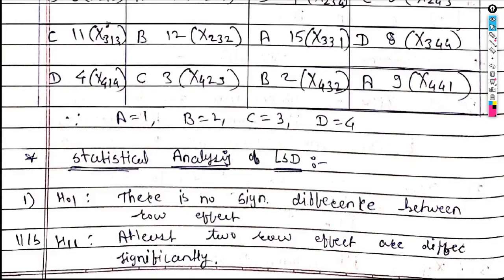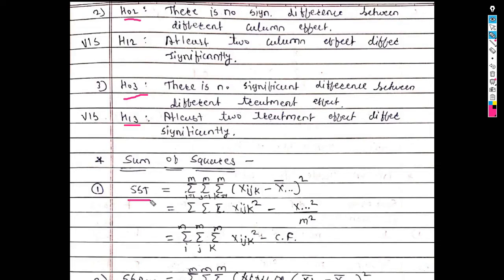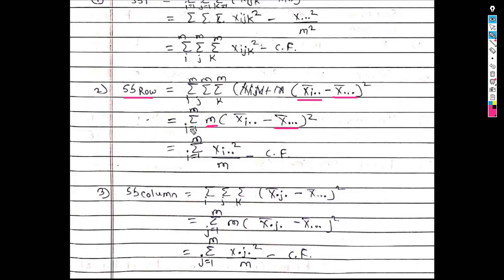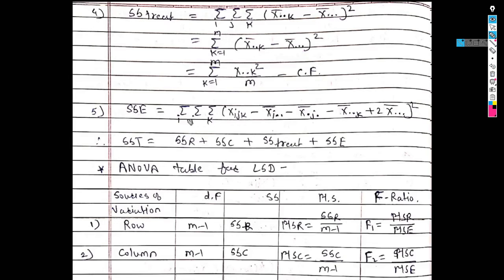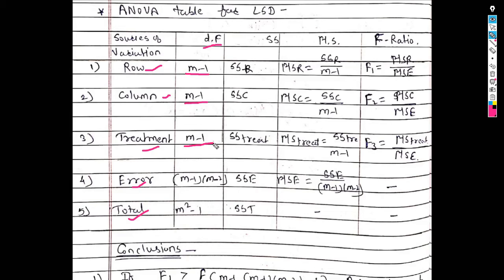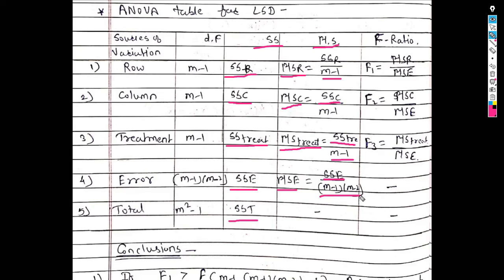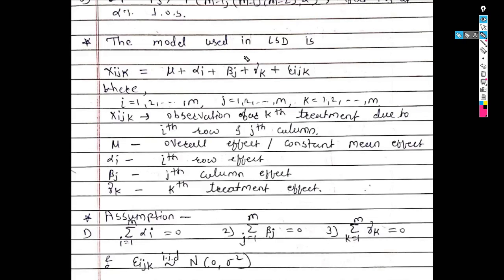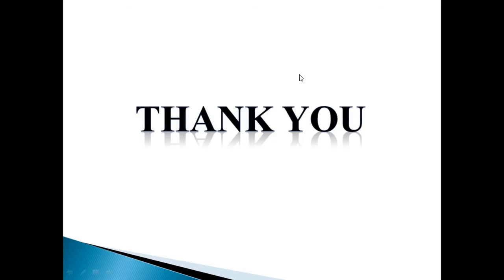T.Y.B.Sc. (Statistics) | Sem-III | ST 334 : Design of Experiments | D.R.Jadhav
Chapter I : Design of Experiments
Topic : Statistical Analysis of LSD, ANOVA table for LSD ,Sum of Squares, Mathematical model for LSD
Lecture 10